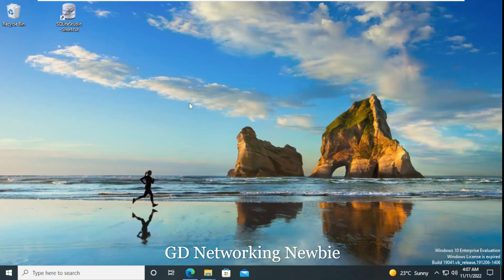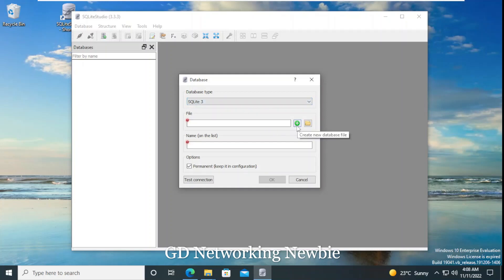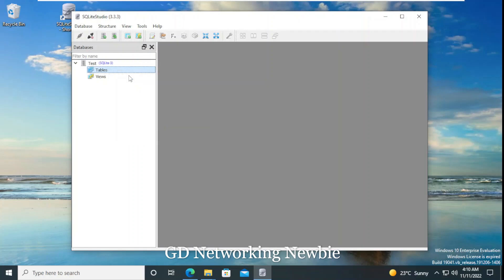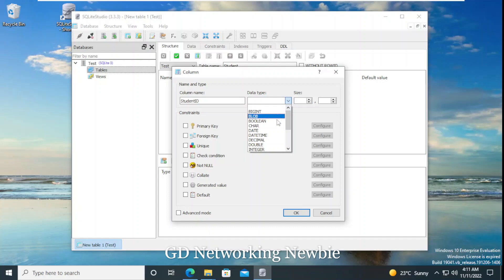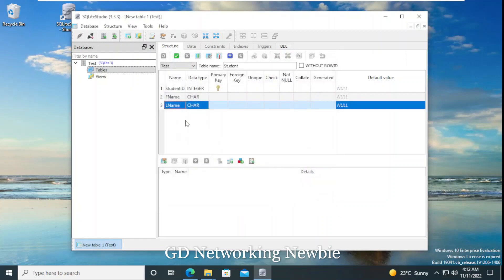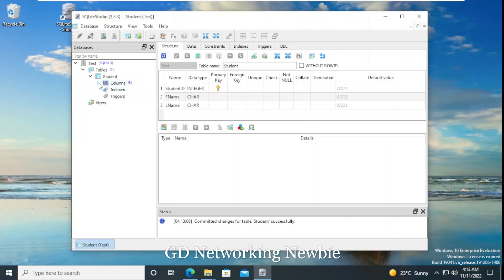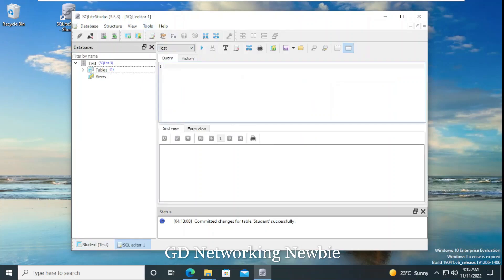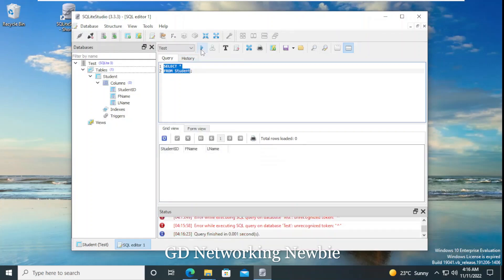Use SQLite Studio and its SQL Editor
How to use SQLite Studio to create database, to create table and then how to add columns and to add data is shown. Later the use of its SQL Editor is also shown in this video.